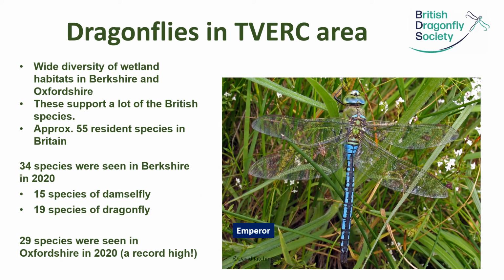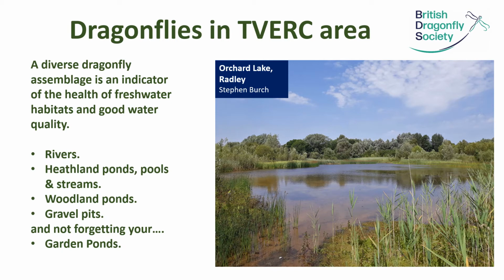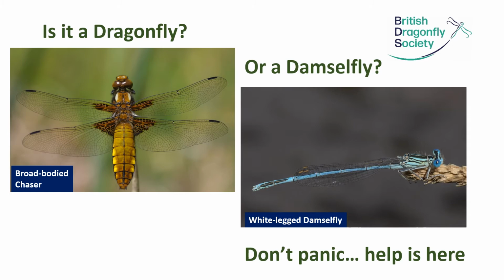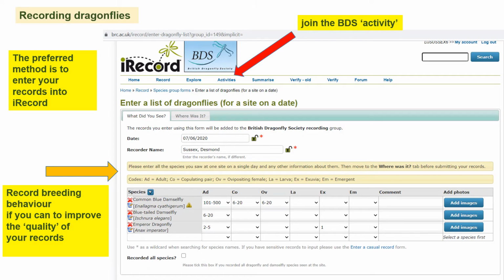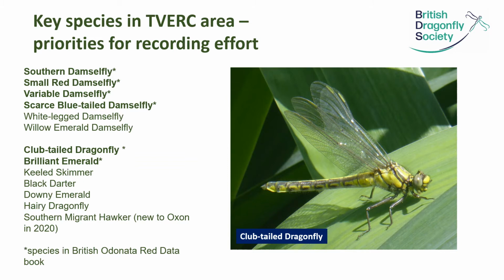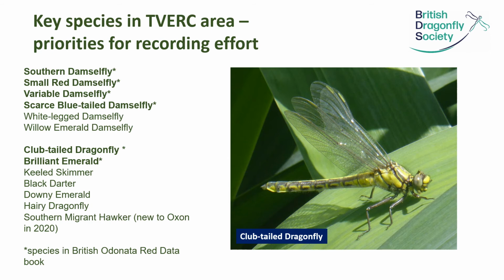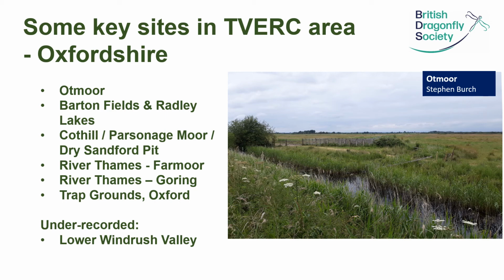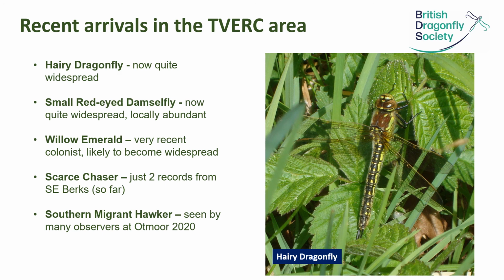Spring Recorders' Conference - Des Sussex Recording Dragonflies and Damselflies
Des Sussex, dragonfly county recorder for Berkshire (VC22) tell us about recording dragonflies and damselflies in the TVERC area